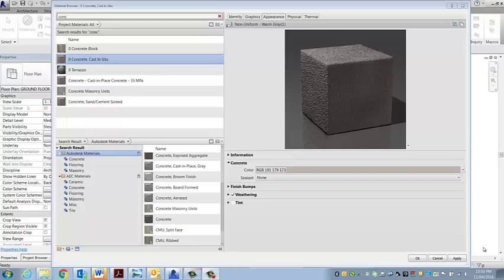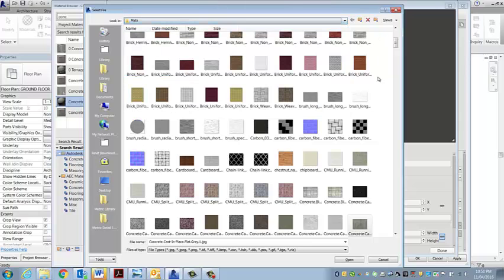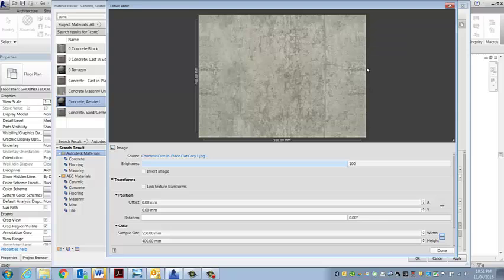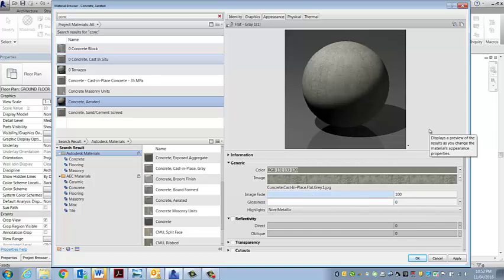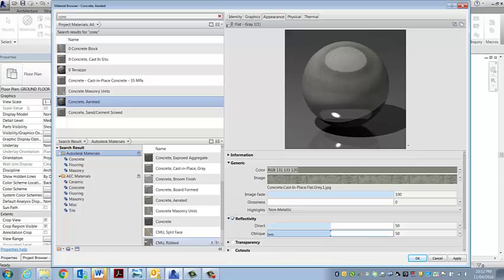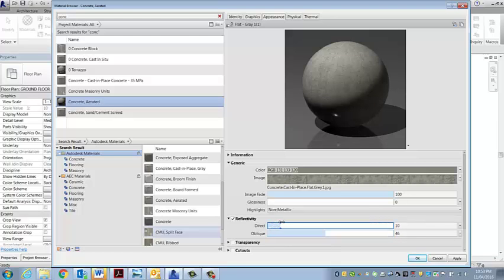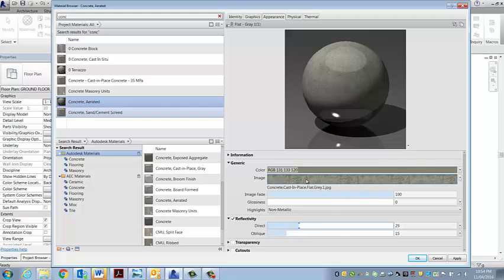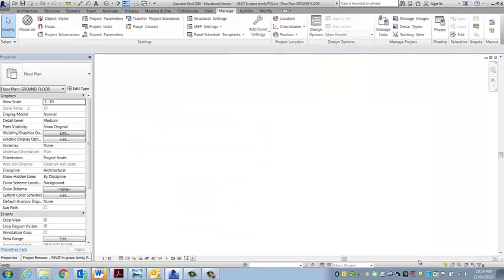REVIT MATERIALS conc polished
How to create polished concrete material in REVIT